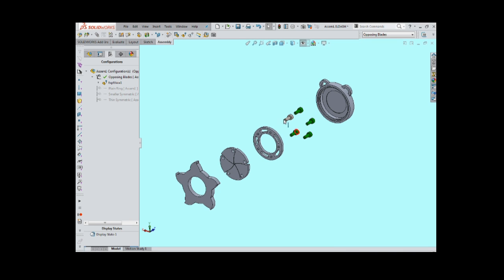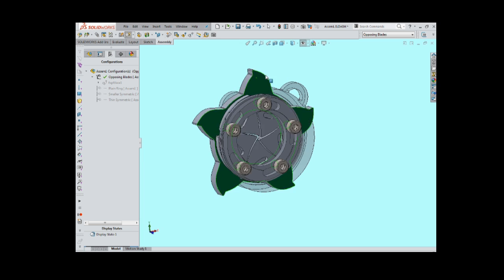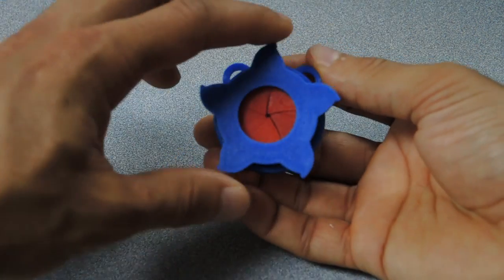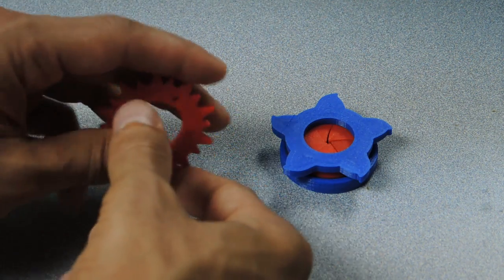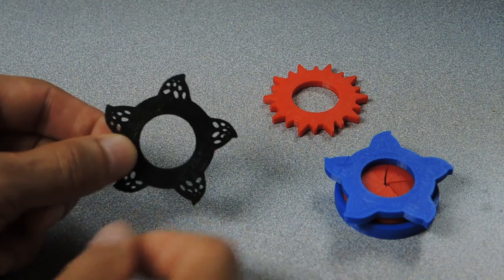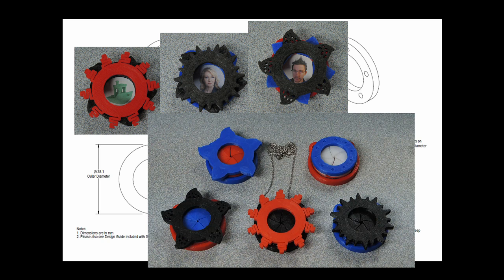3D Printed Iris Pendant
This video shows how I designed a 3D printed iris pendant.  It also shows all the details of how to assemble it and place a custom picture/symbol at the center of it.

The front cover on the pendant can easily be customized and I am inviting other designers to make their own amazing cover.  Details can be found with the STL files.